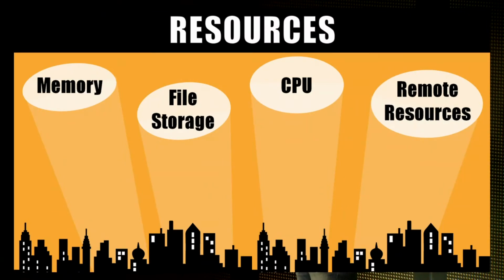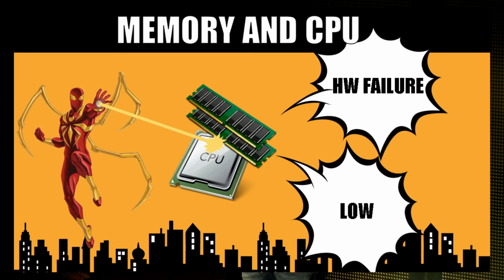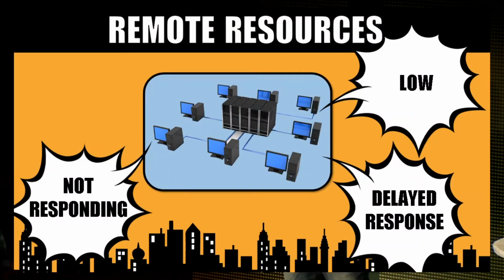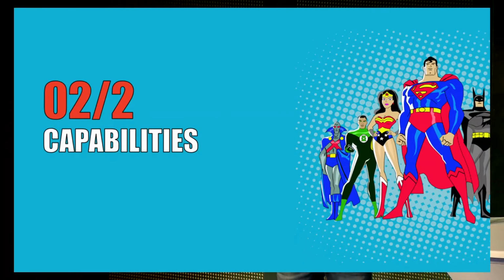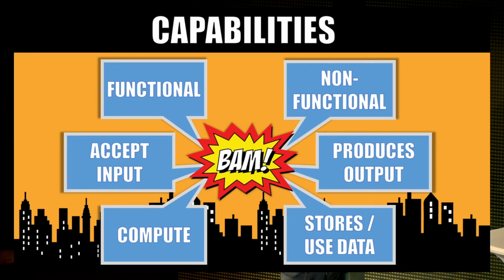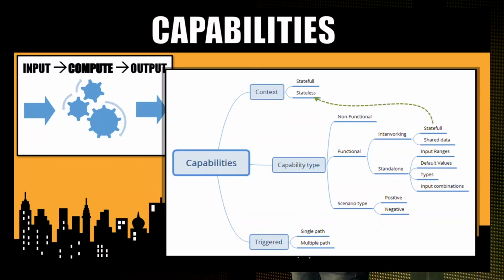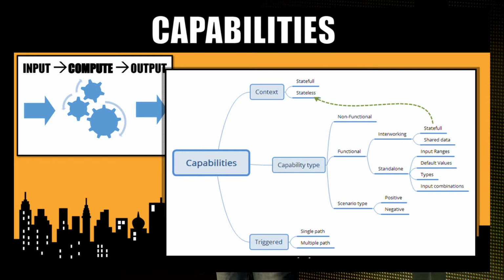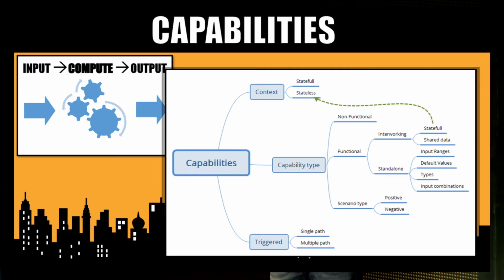HUSTEF 2017 - Attila Fekete, How to Break the Software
Software becomes more and more complex. Thus we need to apply strategies in order to find as many issues as possible within the shortest possible time. We will discuss a structured approach to build a fault model which is in principle a list of areas with presumably severe and/or numerous bugs. This model will help us to focus on the potentially weak parts of our software. Parts that will potentially break in production unless we find the bugs sooner during testing. So let’s learn how to intentionally break the software.